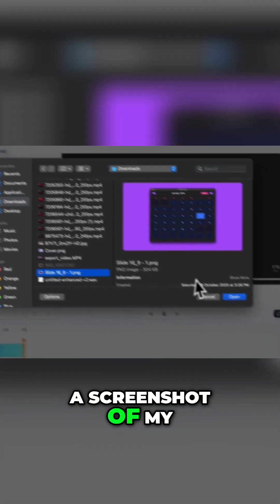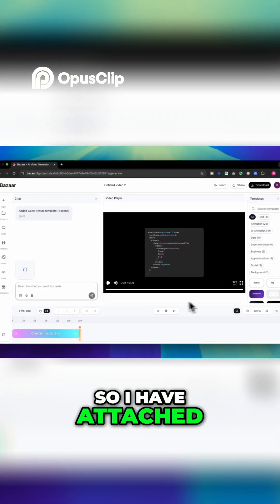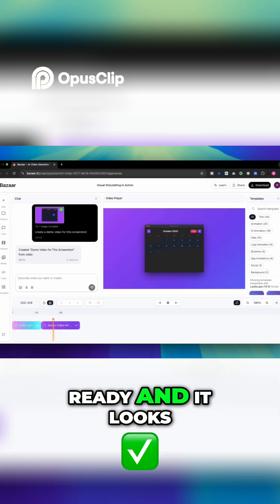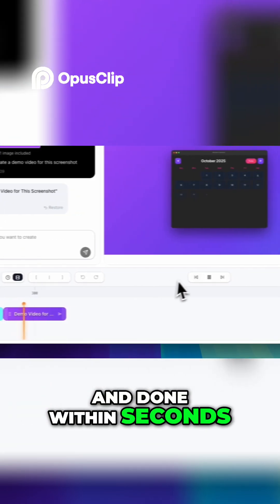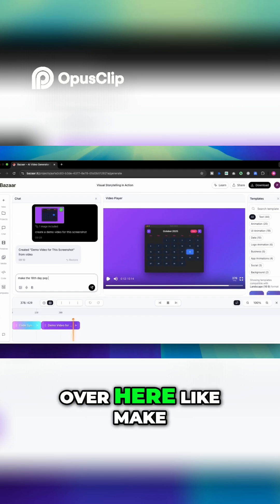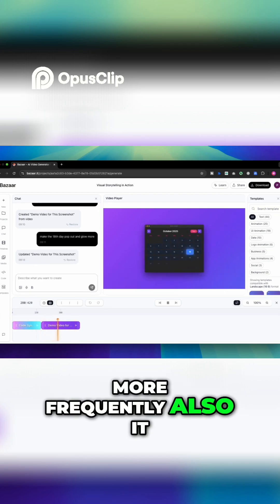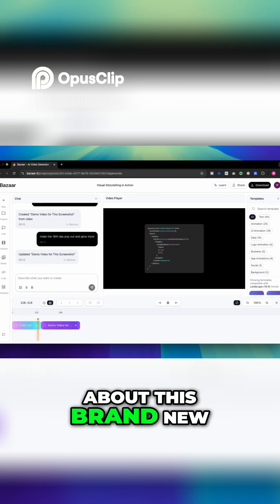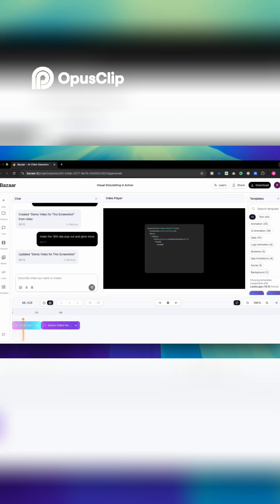Turn Scripts into Animated Explainer Videos with One Click! | Convert Screenshot to Animations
Convert Screenshots into Animations Using AI | Create Your Own Product Demo in 1 Click

Bring your static text, screenshots, or photos to life using AI! 💫
In this tutorial, I’ll show you how to turn any image or written text into smooth animations and motion videos — all in just one click using the latest AI animation tools (no After Effects or editing skills needed).

Whether you’re a content creator, YouTuber, or designer, this method helps you transform screenshots, UI mockups, or simple text into eye-catching animations perfect for social media, tutorials, or presentations.

✅ How to convert text into animated video using AI
✅ Animate screenshots, photos, and UIs in seconds
✅ Add motion blur, zoom, and cursor effects for realism
✅ Export your animation in HD (great for Shorts & Reels)
✅ FREE and beginner-friendly — no editing software needed

🔗 Links

This workflow is perfect for those who want to create demo videos, animated tutorials, or AI-powered visuals without spending hours in motion design software.
AI now makes it possible to animate your ideas visually — instantly.

📢 Credits
Crafted with ❤️ by Pratyush Mishra

Best FREE AI Text To Animation Video Generator | AI Animation Tutorial
Animate Screenshots Like A Pro in After Effects
Photo to AI VIDEO for Unlimited Video Content Generation
I Tried EVERY AI Video Generator — These Are The Best Ones
How to Animate and Annotate a Screenshot
How to Make IMAGE to VIDEO with AI
Smooth Text Animation in After Effects (Easy Tutorial)
How To Animate Screenshots In Premiere Pro (Step-by-Step)
Sora AI Tutorial — How to Create Stunning AI Videos
Convert Text into 3D Animated AI Stories with Consistent Character
How to Animate Screenshots like a Pro in Adobe Premiere Pro
How to Create AI Videos of Yourself!
Best AI Video Generator (Ultimate Guide)
Vox-style Screen Recording Animation in After Effects
Kling AI 2.1 Image to Video Tutorial — Insane AI Video Generator
The Only Text Animation You'll Ever Need For Any Project
How to Create 3D Animated Screenshots | Hitfilm Express
Invideo AI — Full Tutorial: Best AI Video Generator
Make the Most Realistic AI Videos Possible
10 AI Animation Tools You Won't Believe Are Free
How to Animate Any Photo Easily and Free with AI!
The Best AI Video You Can Run Locally
How To Animate Screenshots Like A Pro - After Effects
I Tested 20+ AI Video Generators — Here Are the Best 6
Photo to AI VIDEO — Turn Single Photos into Video
Animate Any Images with AI and Turn into 3D Animated Video | Image to Video AI Tutorial
AI Text-to-Image/Video/Animation Generator — Full Tutorial & Demo
UNLIMITED FREE AI Video Generator — Text to Video & Image to Video
Google AI Studio Tutorial — How to Animate Photos into Short Videos
Runway Gen-4 & Veo AI Demos — Image to Video and Text to Video Tutorials